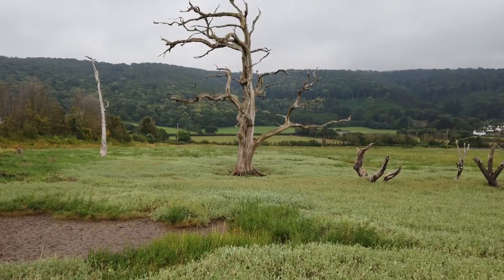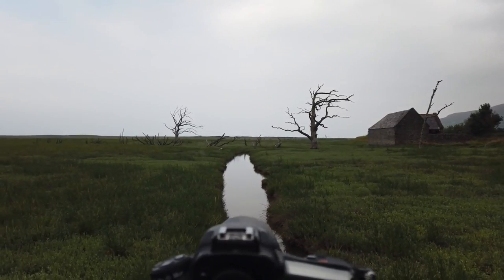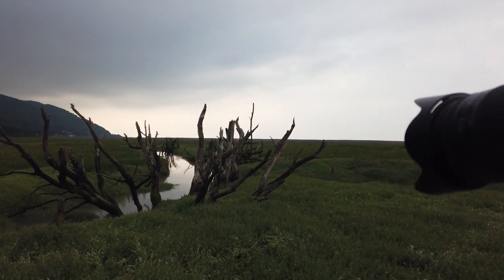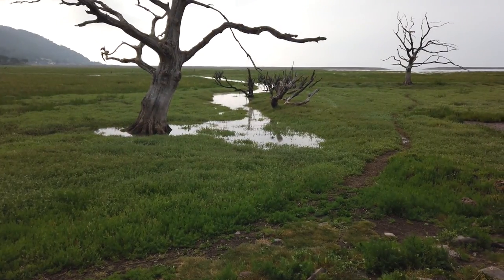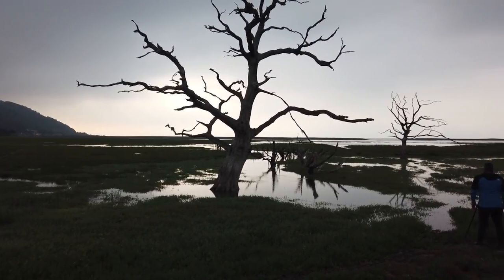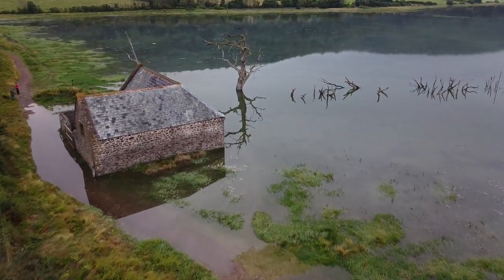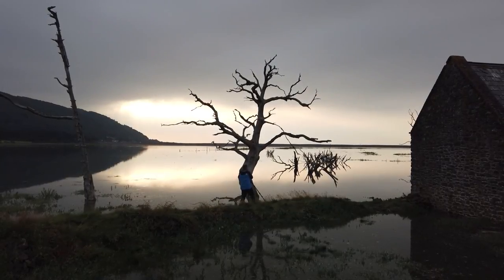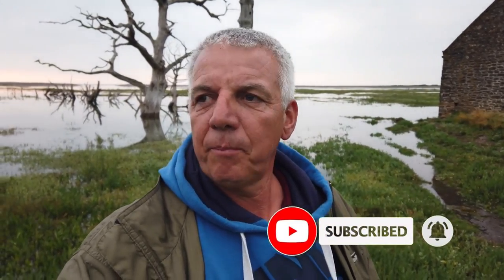Dead trees, Tidal floods and Reflections. This Landscape Photography Location amazed me !!!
My latest Landscape photography adventures takes me to Porlock where I am joined by Martin to seek out some dead trees that get engulfed by the rising tide due to a breach in the flood defence. I was absolutely amazed by this location , join me in this video a see the location and get some photography help, advice and guidance.

Equipment:
Nikon D810
Nikon D7000
Nikon 24/80mm
Nikon 50mm
Nikon 300mm
Nikon 70-300mm VR ID
Cokin Filters
Nisa Filters
Manfrotto tripod
Godox Ad600
Godox triggers
Mavic Mini